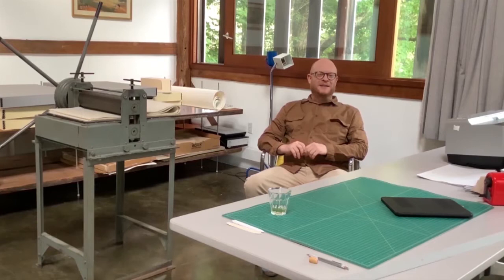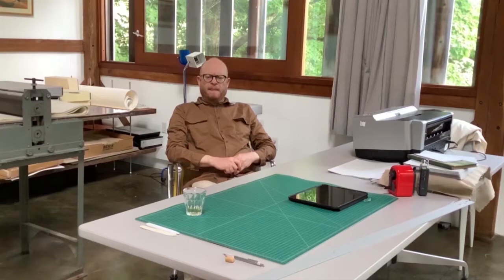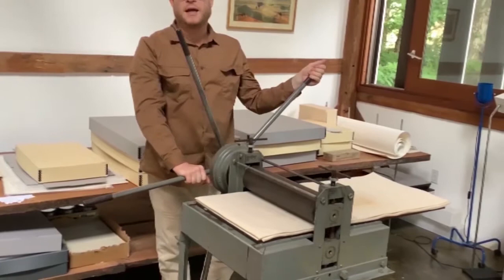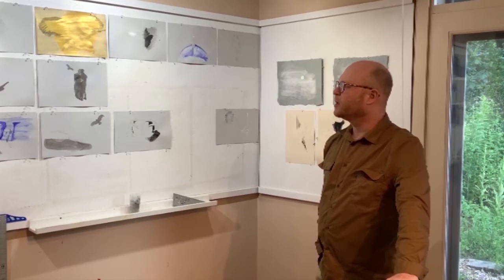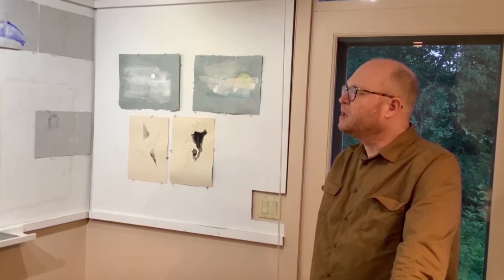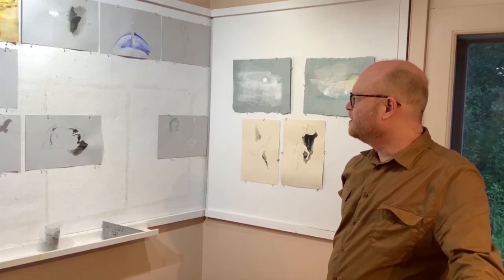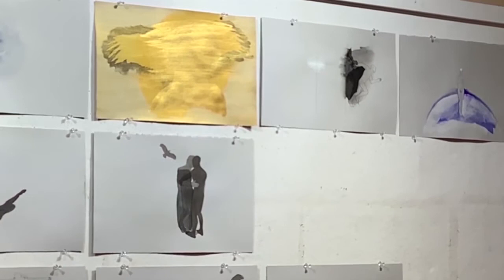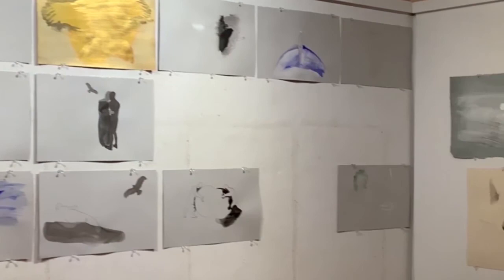Studio tour: Jim Jasper, painter and print maker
Virtual tour of painter and print maker Jim Jasper‘s Norfolk studio, including a look at some of the artist’s recent work, a set of paintings illustrating the three cantos of Dante’s “Divine Comedy.” Previously, Jim created illustrations for each chapter of Herman Melville’s novel, “Moby Dick.”